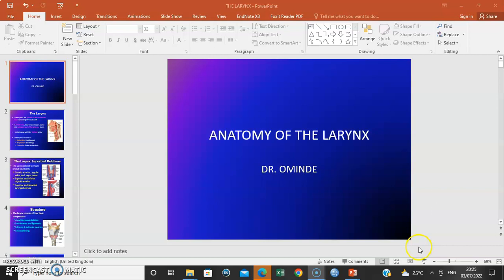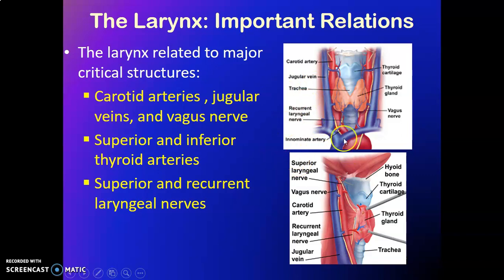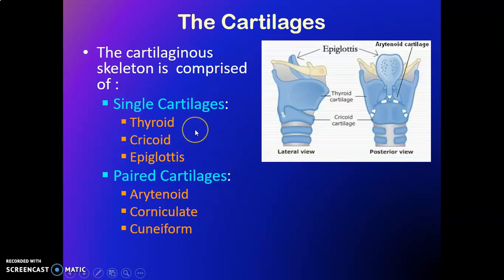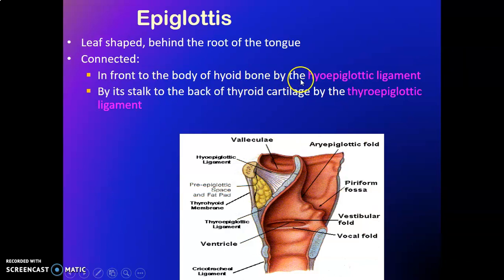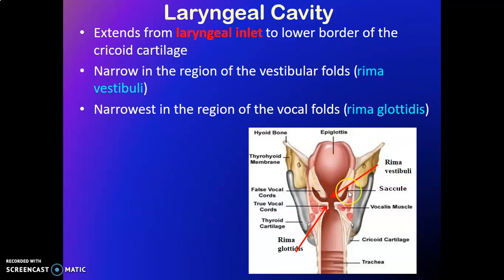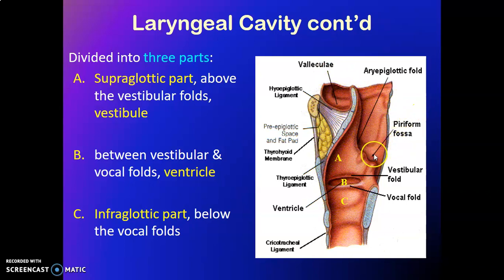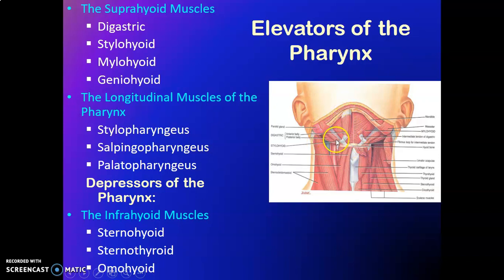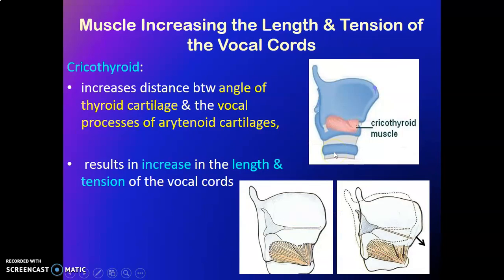ANATOMY OF LARYNX 1_ Anatomy Book Club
Hello. Its good having you around. In this video lesson, we shall talk on the anatomy of the Larynx.
Please feel free to drop your comments, questions and contributions in the comment section below.

Happy learning!